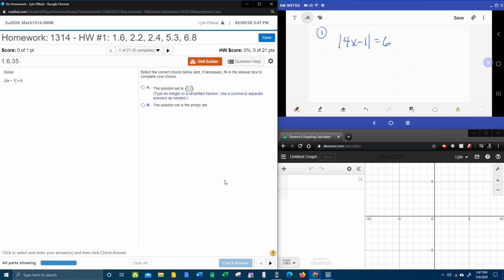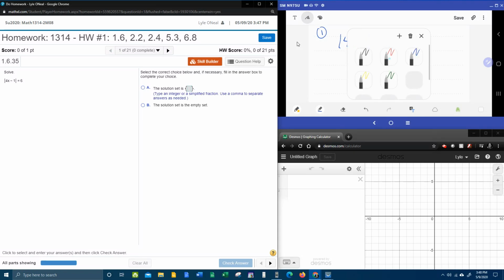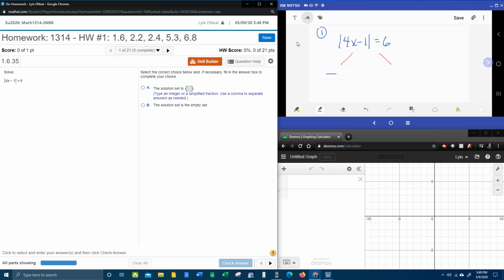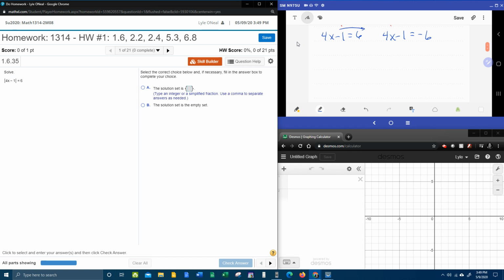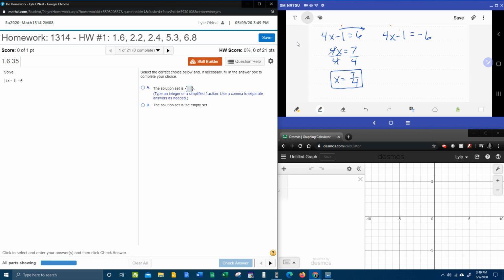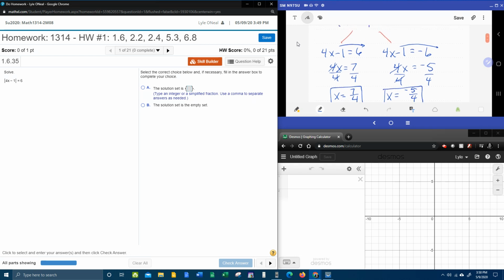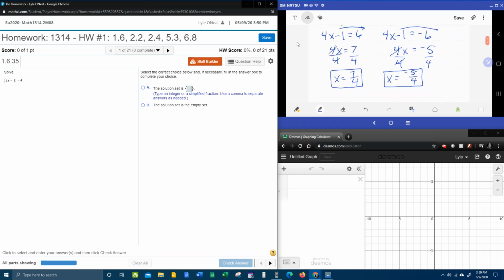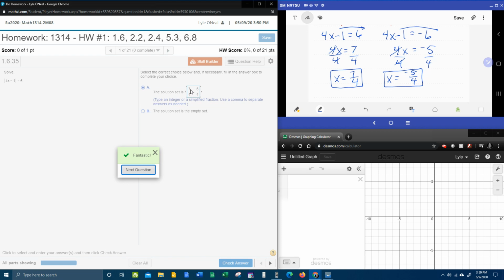College Algebra - MyLab Math - HW#1: Question #1